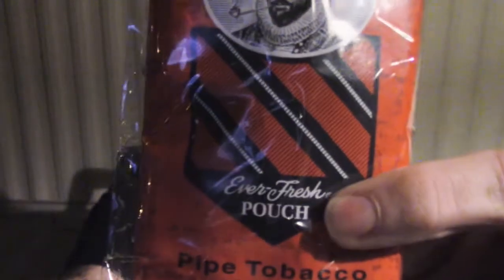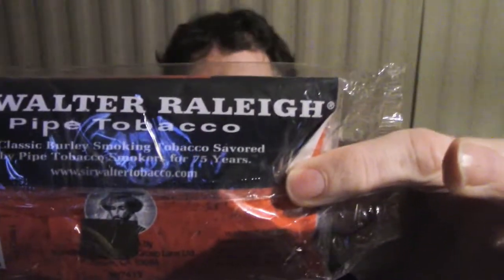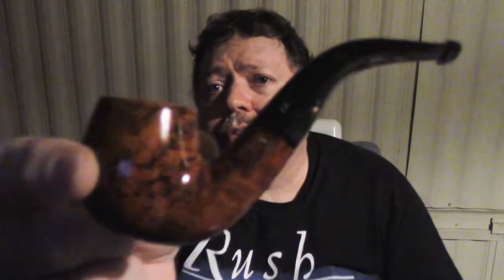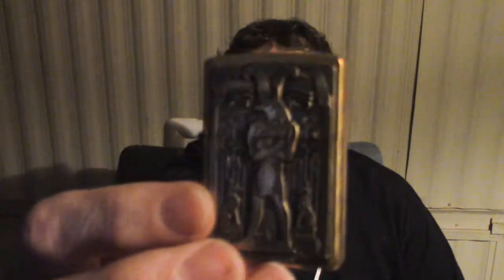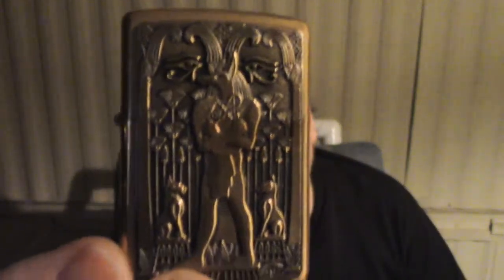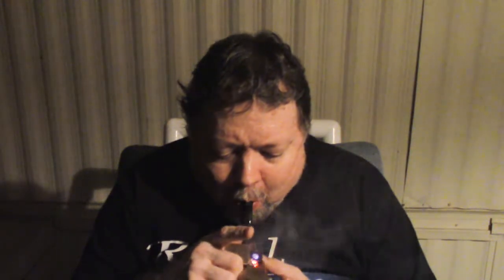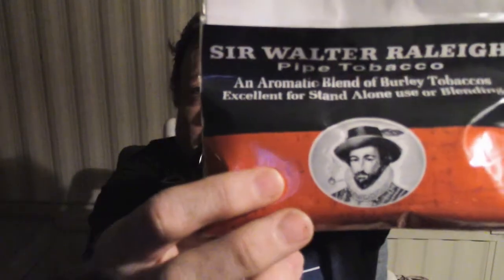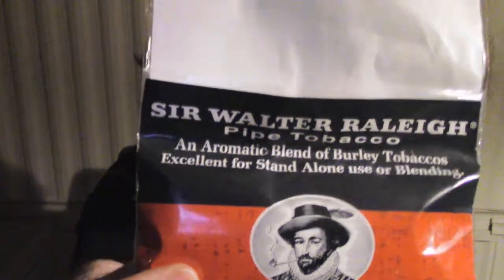SIR WALTER RALEIGH AND A FAVORITE CHILDHOOD PRANK - 2018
Smoking a classic old blend of pipe tobacco, while sharing a story of a favorite childhood prank. Filmed: March 1, 2018